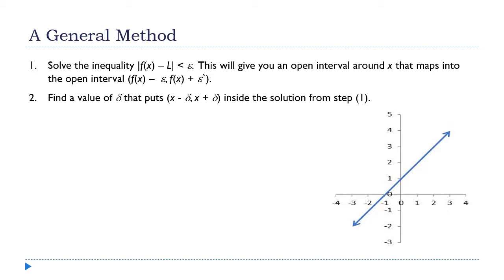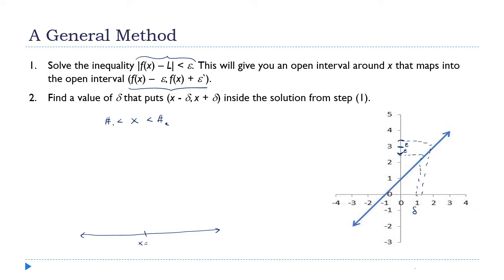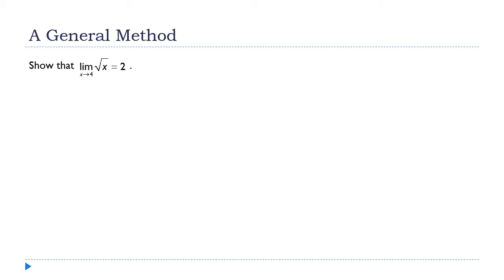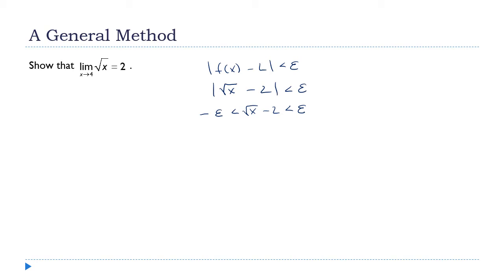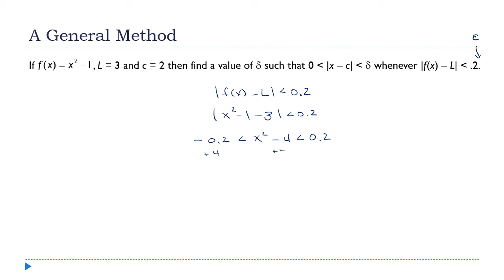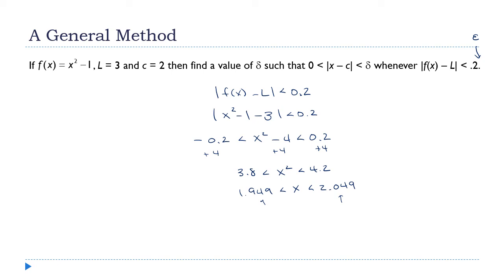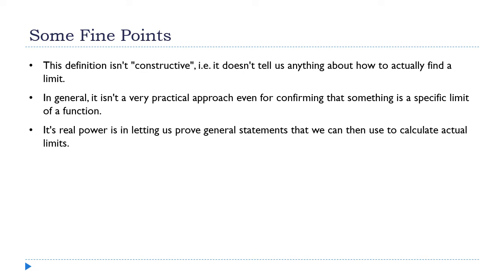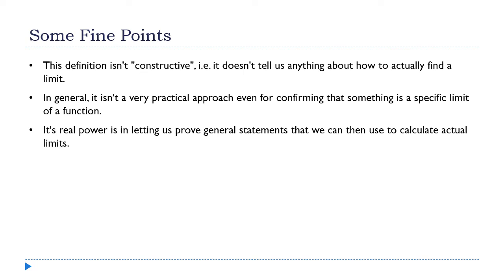The Precise Definition of a Limit, Examples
Now that we have a precise, epsilon-delta based definition of a limit, we can look at some examples of how it's used to confirm limits.

00:02  The General Method
02:30  Example 1 - Proving a Limit
05:44  Example 2 - Finding Delta Given an Epsilon
10:07  Example 3 - Finding Delta Given an Epsilon
13:19  Some Technical Details